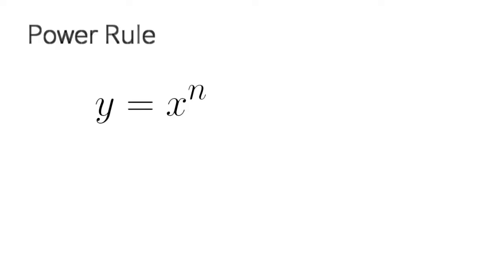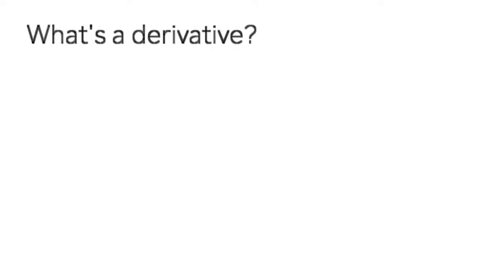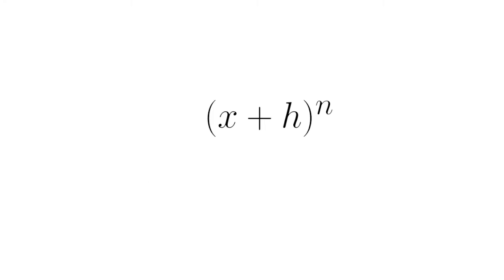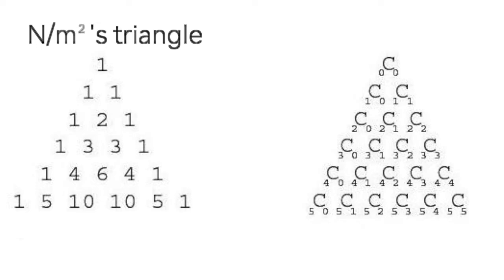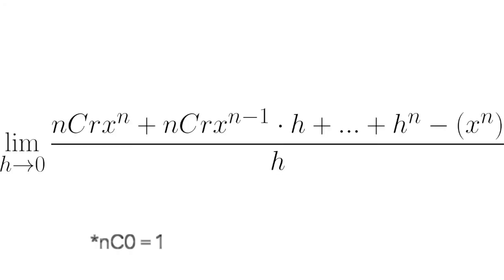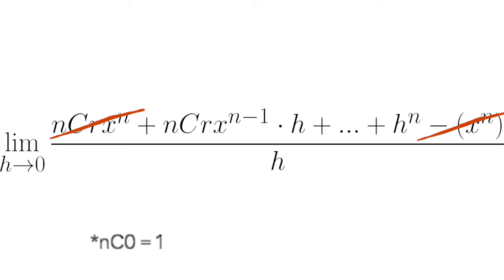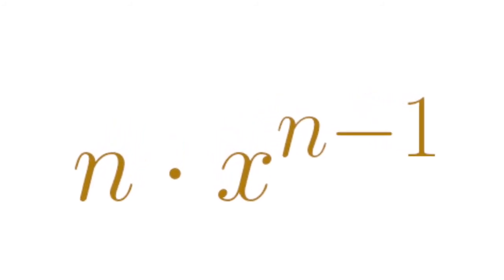Power Rule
Power rule gives you the power to rule over calculus